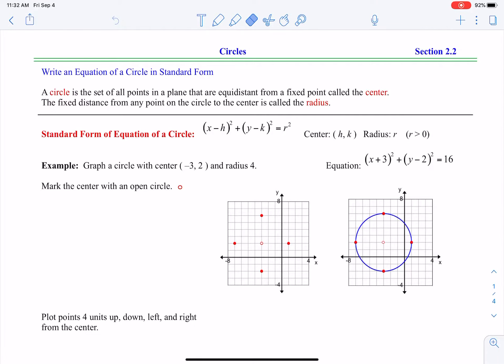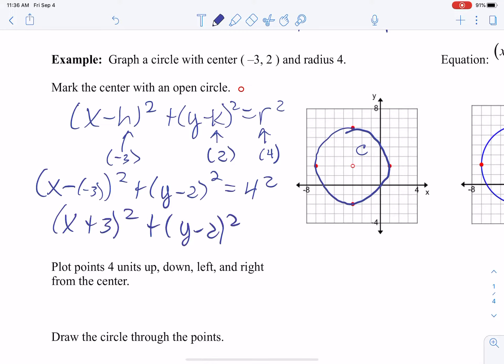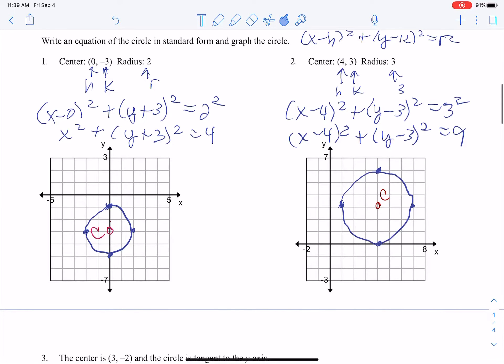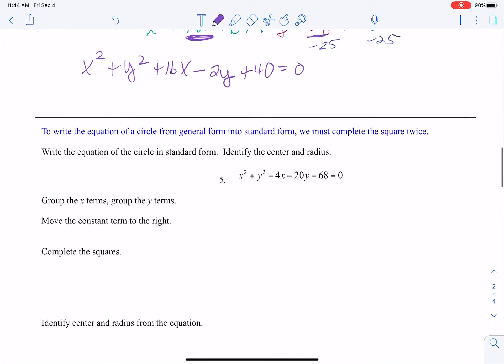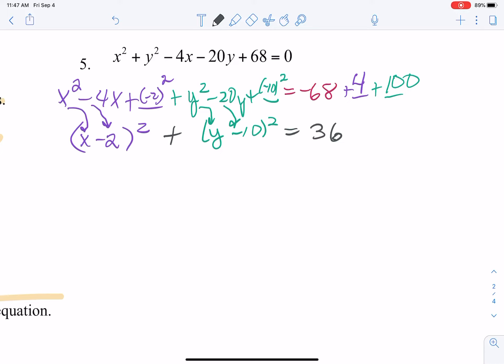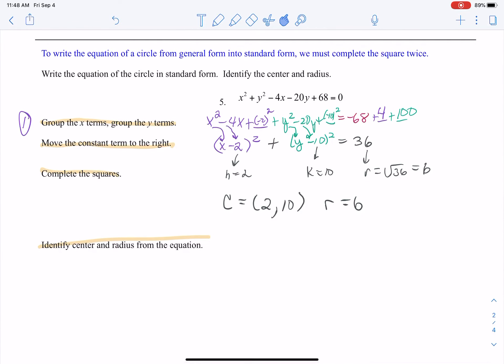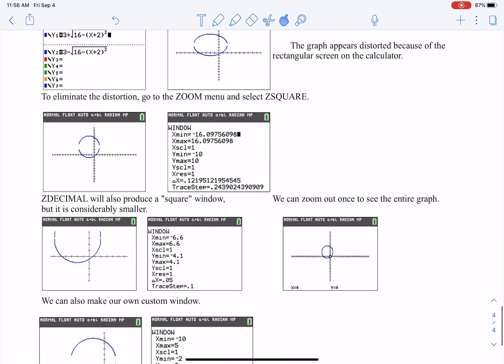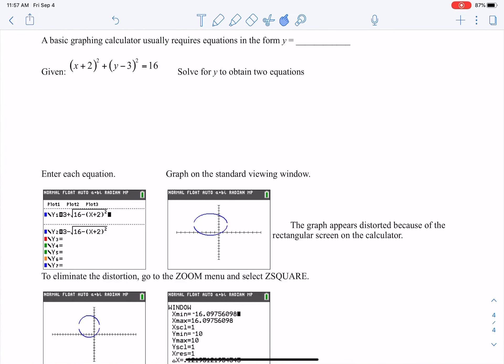2.2 Circles (YSU 1510)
Equations of circles, graphs etc